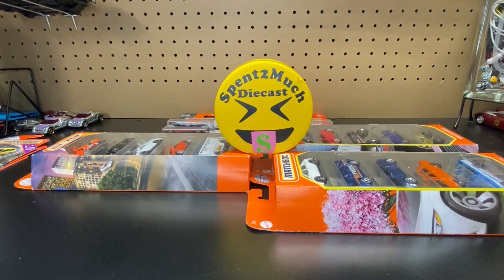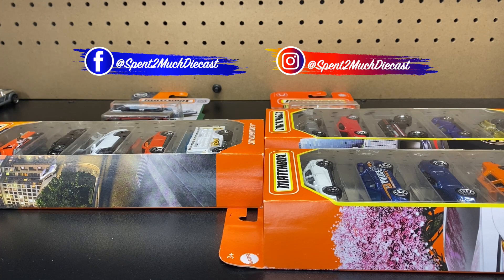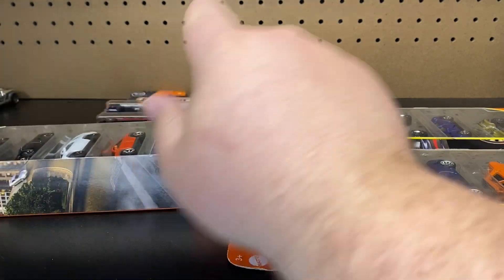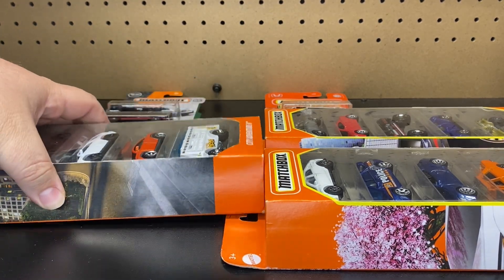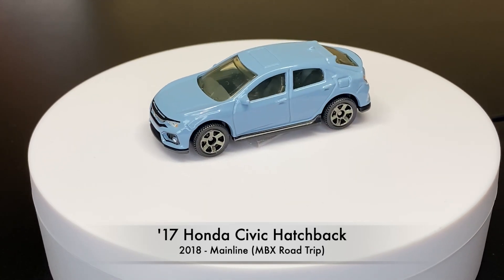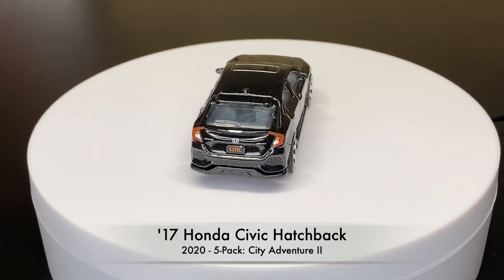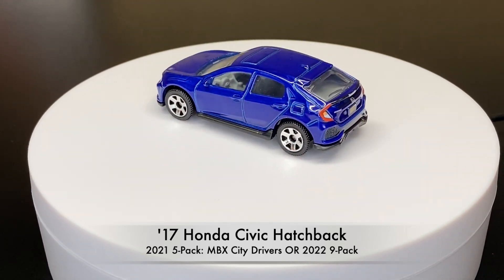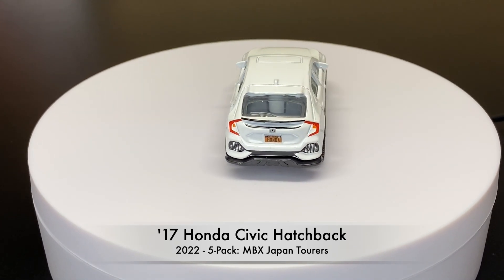Matchbox 2017 Honda Civic Hatchback Full Collection Unboxing | JDM | Diecast Collection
Here is the full Collection of the 2017 Honda Civic Hatchback (Matchbox)